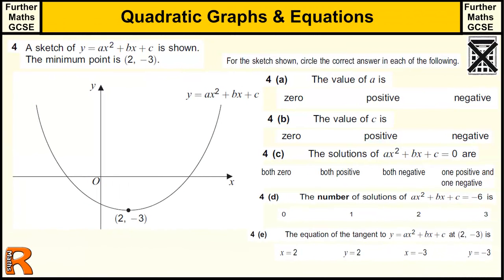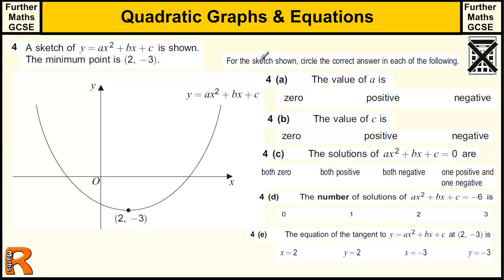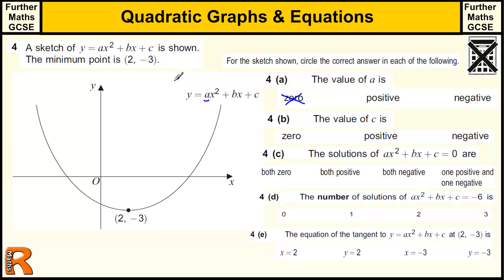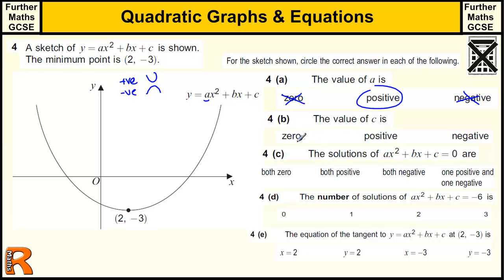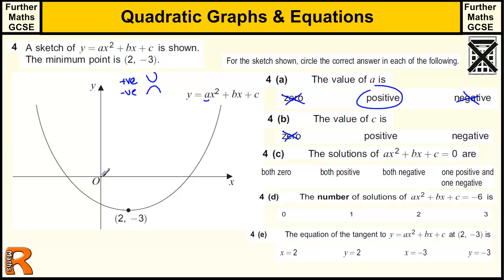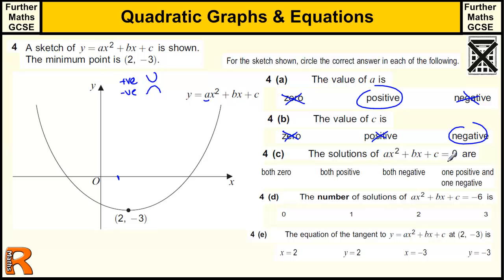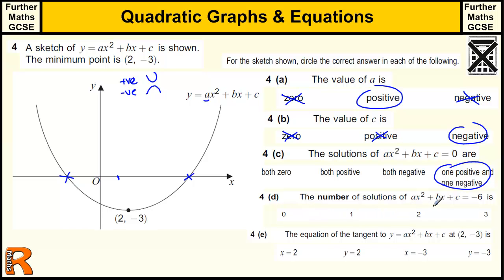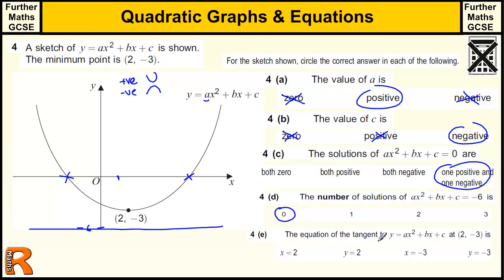Sketching Quadratics GCSE Further Maths revision Exam paper practice & help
DescriptionAQA Further Maths Level 2 (GCSE) June 2012 Paper 2 Question 4